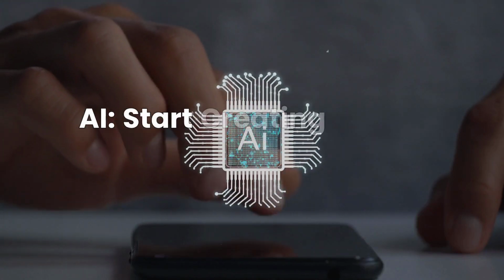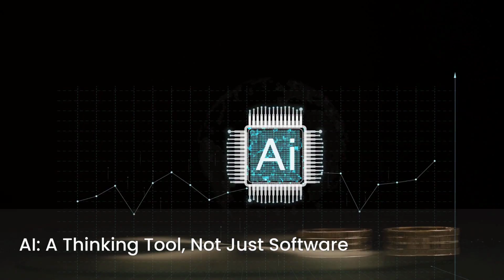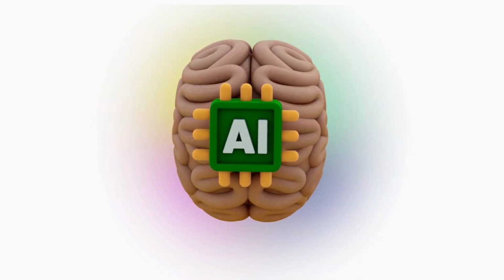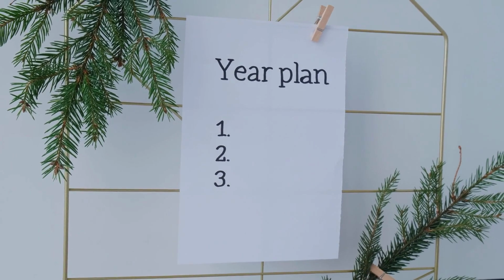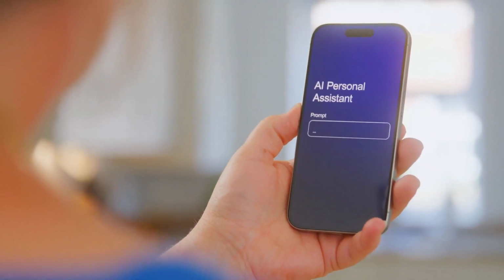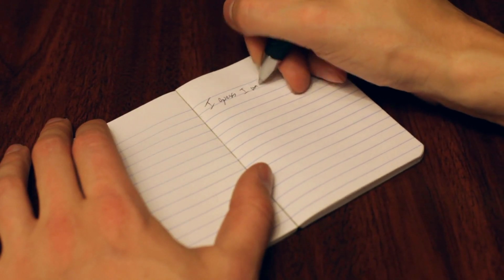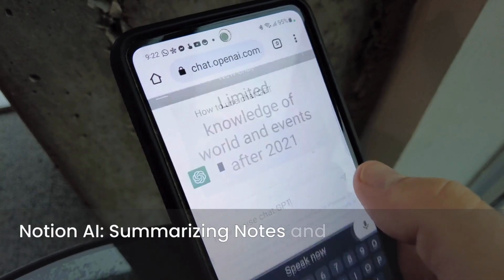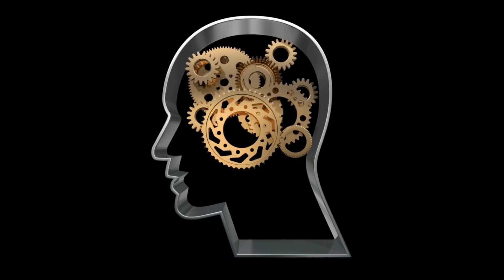How to Build AI Skills from Scratch (No Tech Experience Needed)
AI is moving fast—but what if you’re just starting out?
In this video, we’ll break down how to build real AI skills with zero tech background.
No coding. No overwhelm. Just the mindset, tools, and small wins that create long-term growth.

✅ Whether you're curious about ChatGPT or want to explore tools like DALL·E, Notion AI, and more—this guide will help you build confidence and fluency with AI.

📌 What You’ll Learn:
– Why mindset matters more than tech skills
– Easy ways to start using ChatGPT
– How to explore AI art, voice, and productivity tools
– A weekly habit to stay ahead without burnout